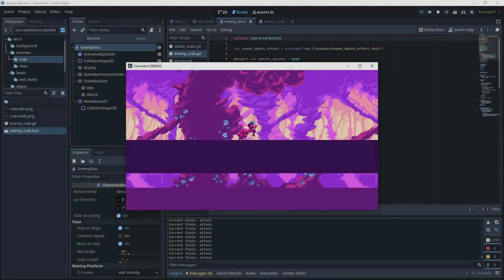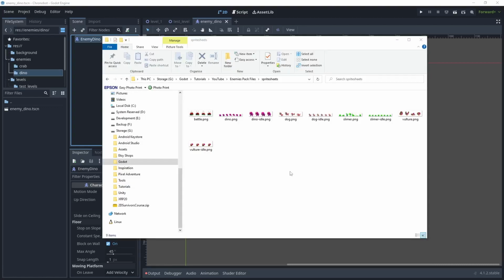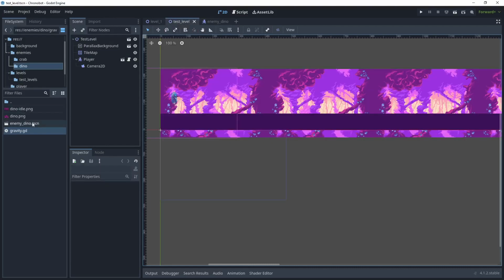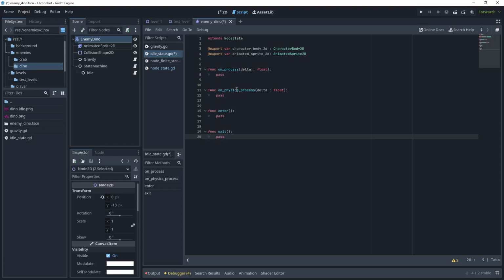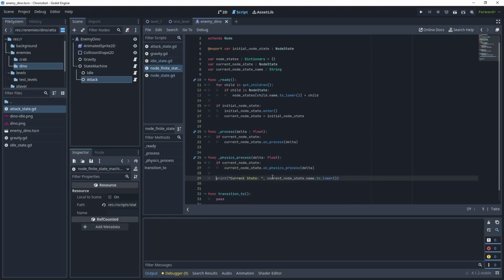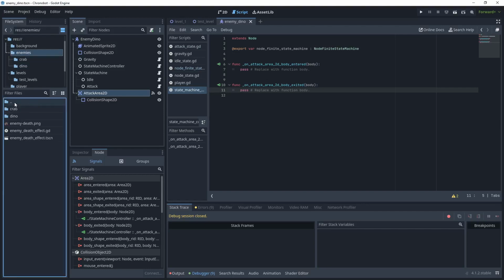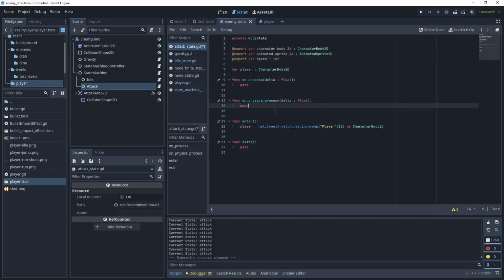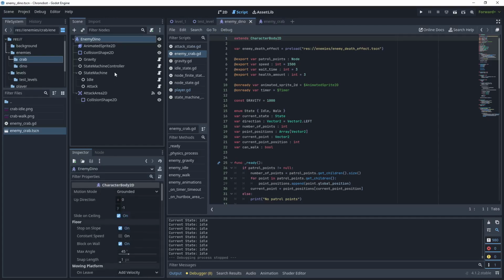Enemy Character State Machine and Transitions - Godot 4 Tutorial - Pt 14 - 2D Platform Game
Part 14 - This tutorial will teach you how to create an state machine with a couple of states and transitions.  You will learn how composition of nodes can improve how a character or object is created when you need to transitions between different states.  This tutorial will help you get started with creating a 2D platform game using the Godot game engine.

Download the following Game Assets (the link has been changed since recording the original video)
Created by  @ansimuz

Download the ZIP file and the assets are under the warped-caves folder in location
Legacy Collection\Assets\Packs\warped-Caves

Download the following Game Assets (OLD ASSET LINK)
Created by  @ansimuz

🎬 Video Chapters
0:00 - Introduction
0:50 - Create a new enemy with animations
1:14 - State machine design
6:30 - Create a gravity node
8:17 - Create a state machine
10:20 - Create the idle state
11:40 - Create the attack state
15:55 - Attack area detection
20:25 - Debugging and using visible collection shapes
21:07 - Complete the attack script